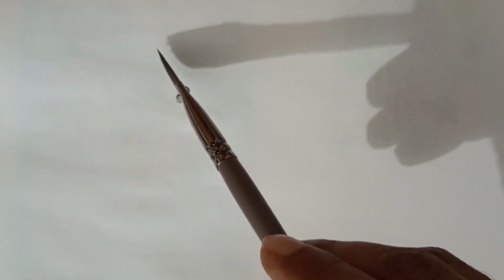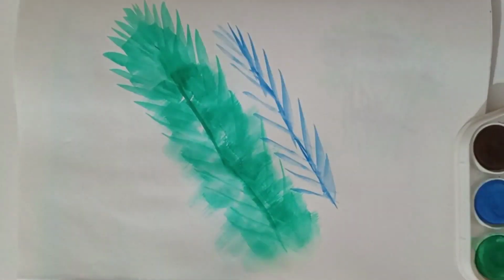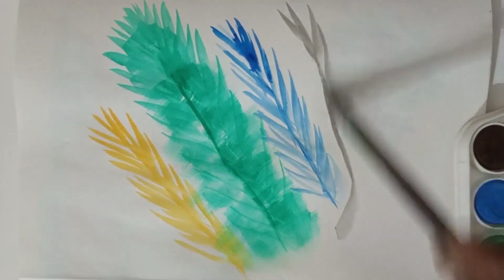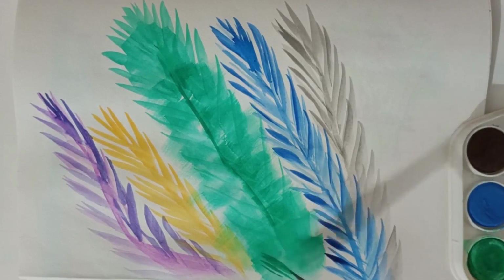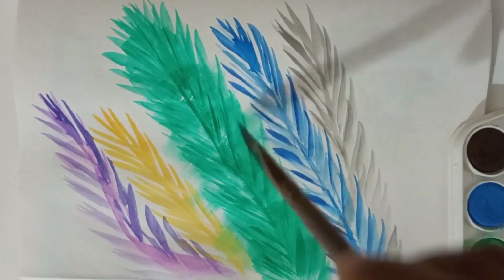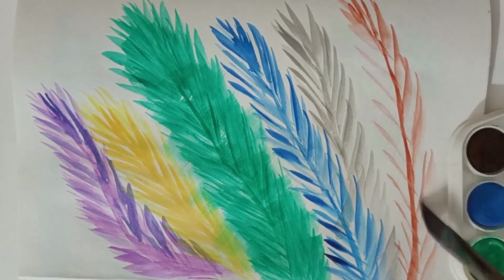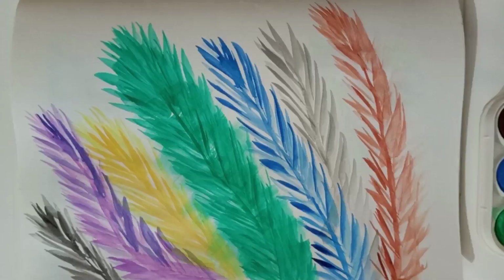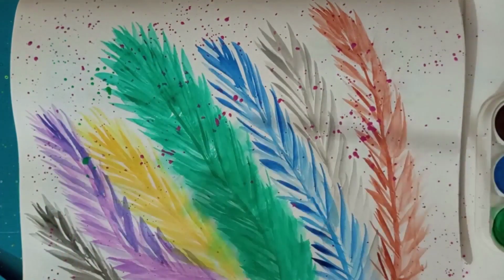Simple leaves painting technique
Simple technique, Easy art for beginners

I hope this video would be helpful to you, and if you like the video,